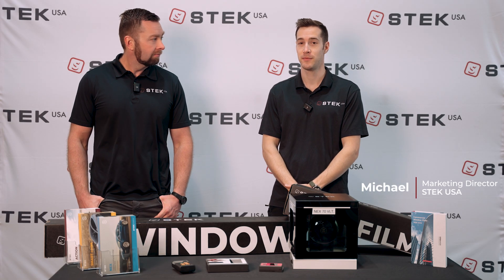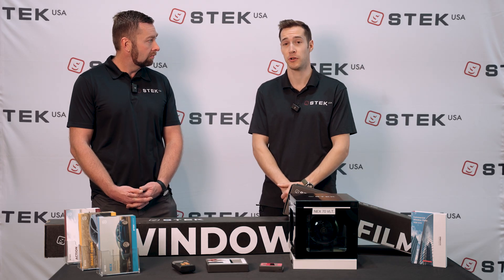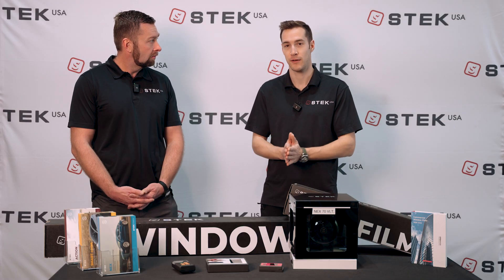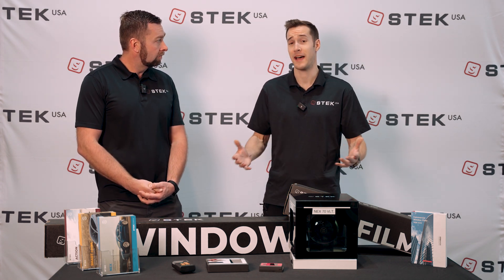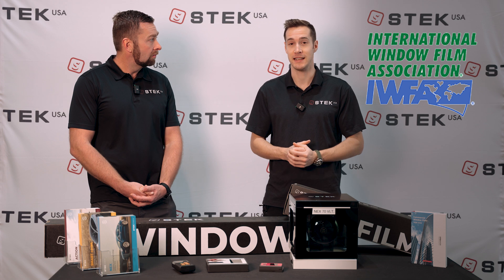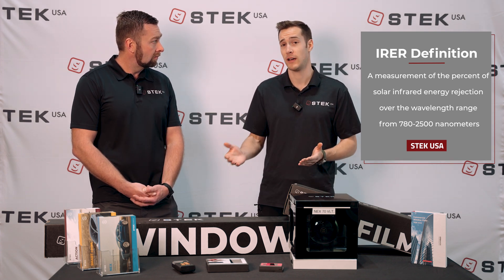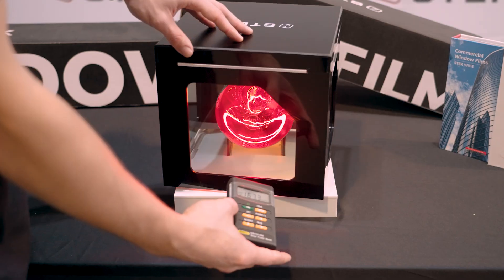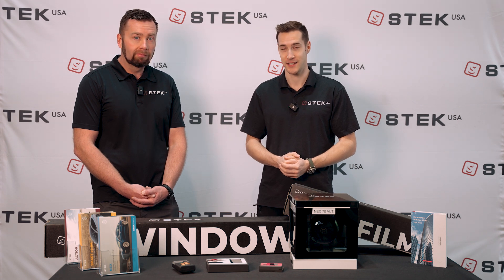How Window Tint Manufacturers are BEATING the Meter | STEK USA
Jump in to learn about one of the most critical Window Tint numbers, Infrared Rejection (IR). Historically, there has been a large variety of ways to test IR; different machines will look at different ranges of the light spectrum, and different window films will do better in certain spectrums. That's where we explain how some companies can Beat the Meter by using a machine that only tests where they know their window films will do best. We explain the newest standard introduced by the IWFA that will ensure more brands test the same way, looking at more of the spectrum and giving more meaningful numbers than ever before thanks to the new IR, IRER (Infrared Energy Rejection).

If you have any questions about STEK Window Tint or any of our other STEK products, please feel free to give us a call: , available 8 AM- 4 PM PST